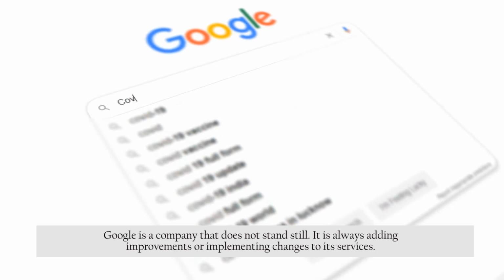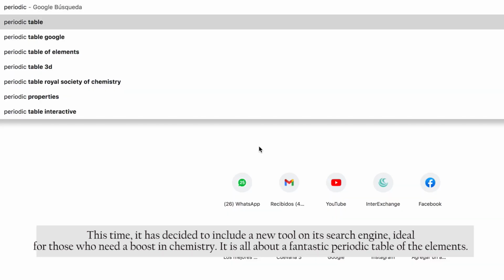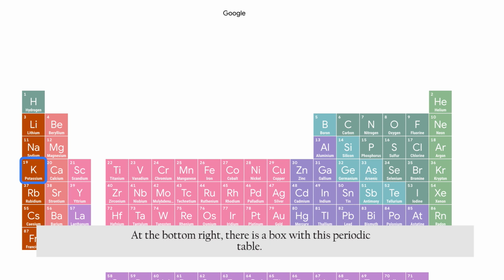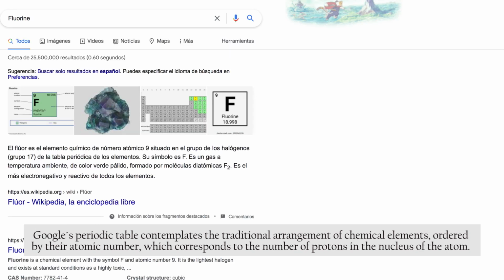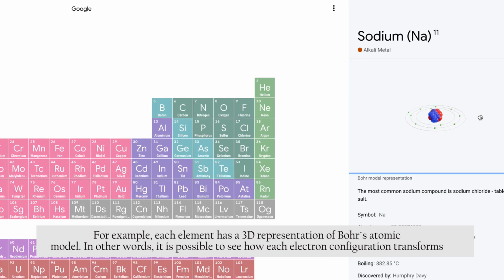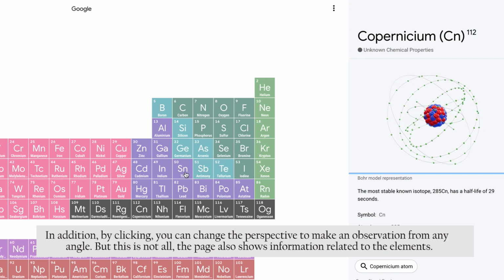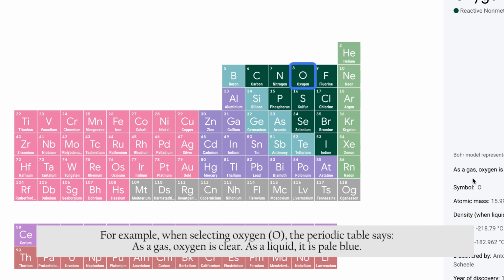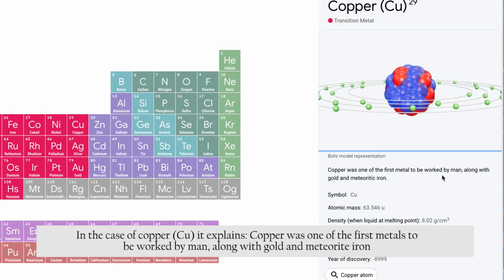Interactive periodic table - HogarTv producido por Juan Gonzalo Angel Restrepo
La tabla periódica de los elementos es una disposición de los elementos químicos en forma de tabla, ordenados por su número atómico (número de protones), por su configuración de electrones y sus propiedades químicas. Este ordenamiento muestra tendencias periódicas como elementos con comportamiento similar en la misma columna

¡SÍGUENOS!

Invitado: